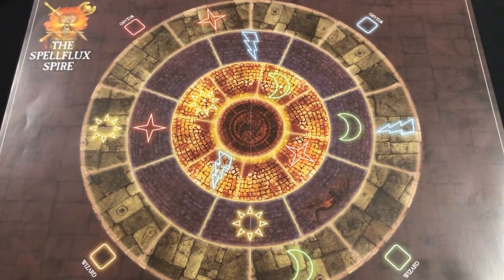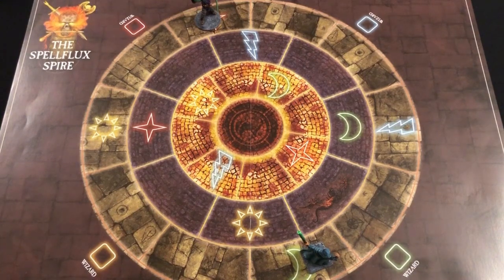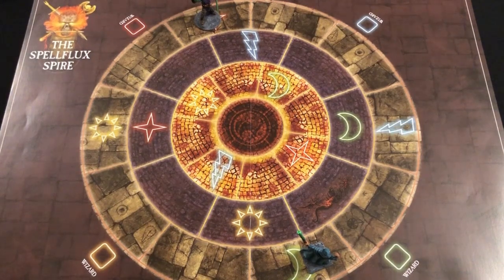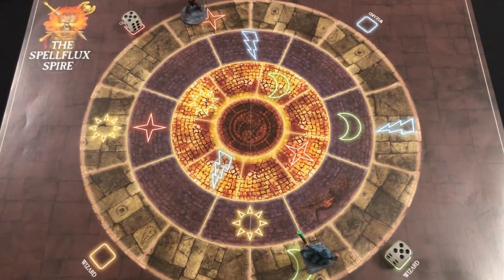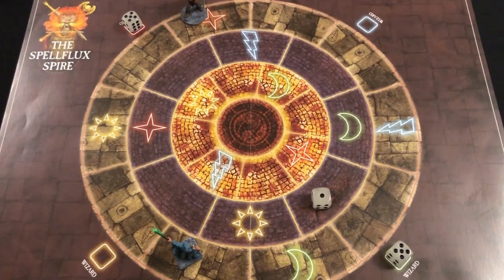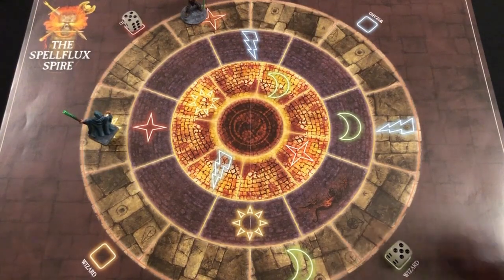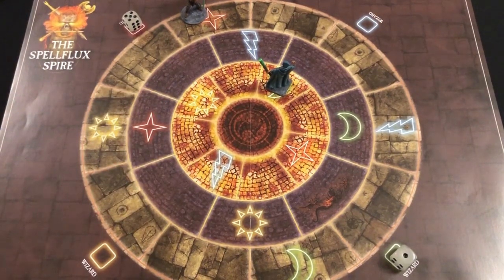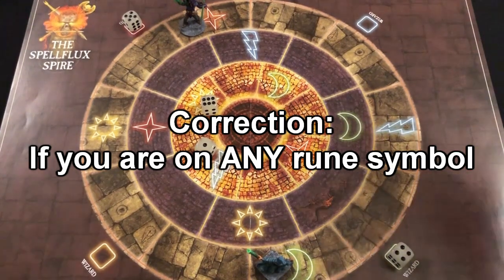The Spellflux Spire Review - Free White Dwarf December 2019 Game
Always Board Never Boring reviews the free Spellflux Spire board game from White Dwarf December 2019. In this random number generating game, up to four wizards employ the ancient art of "roll and move" and "miss a turn" game mechanisms to win. For some reason. Something about arcane power, I think.